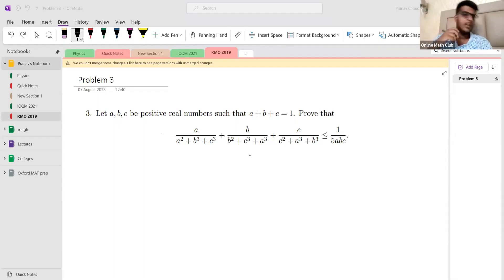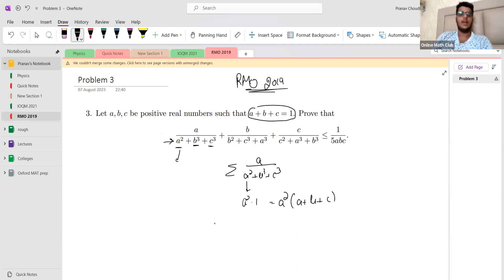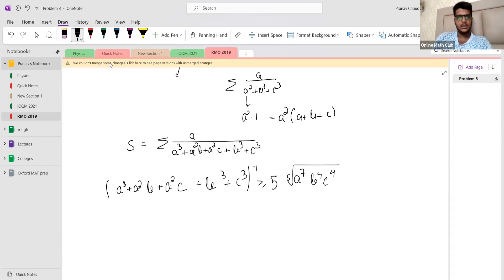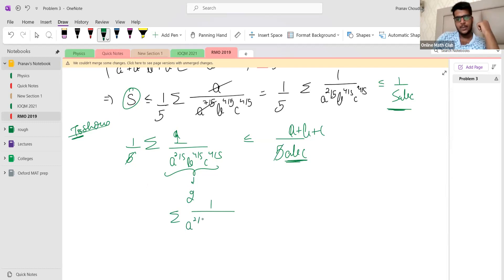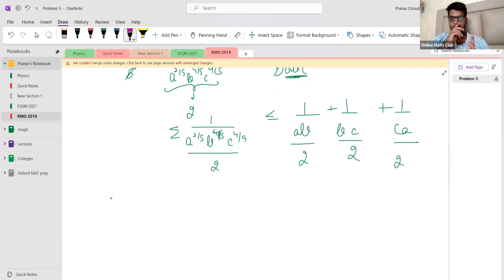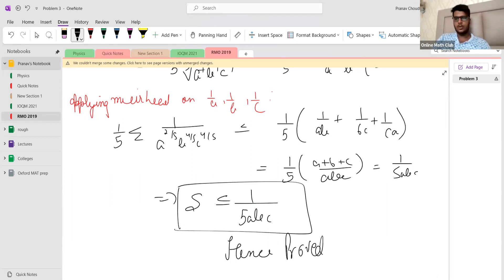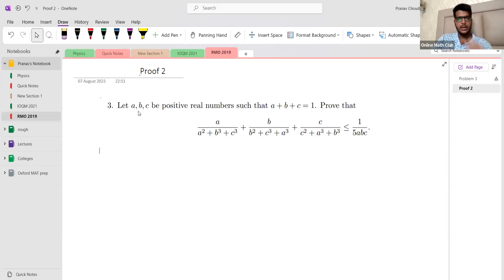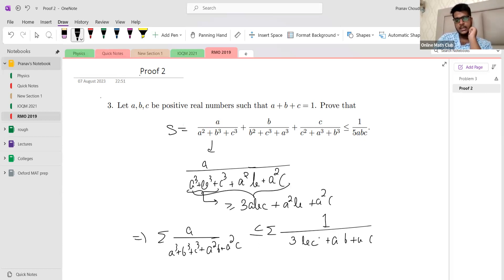RMO 2019 Problem 3 Solution